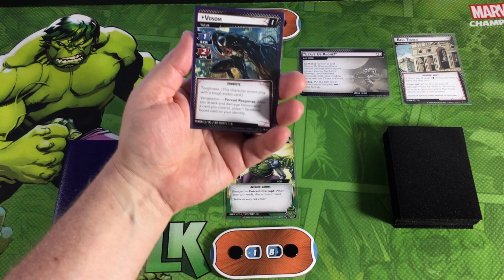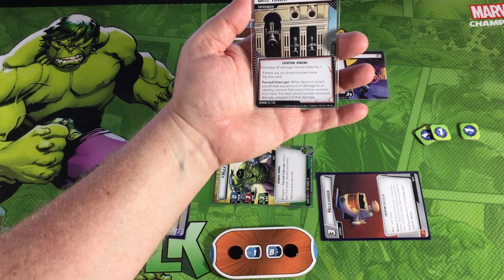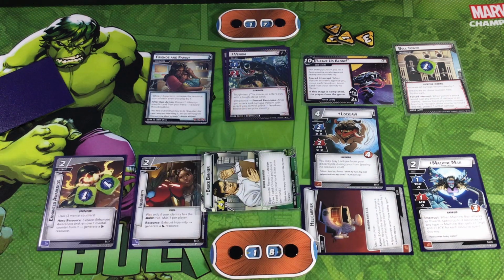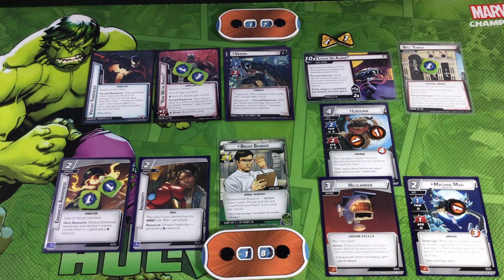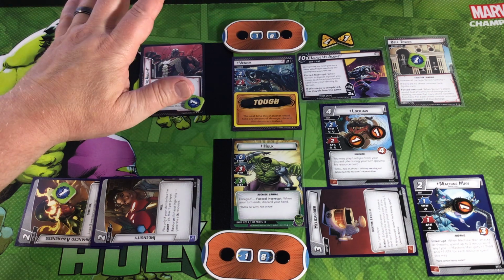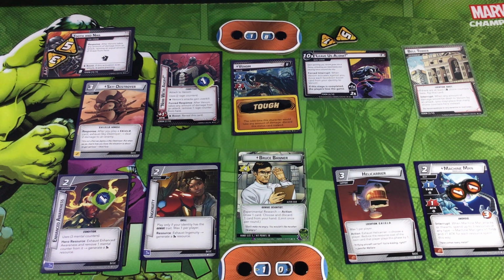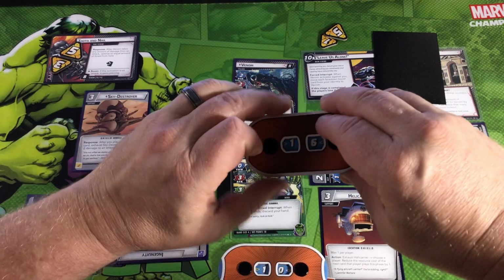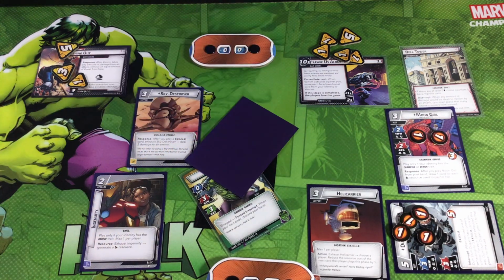Marvel Champions. Hulk vs. Venom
Bruce Banner leads S.H.I.E.L.D. On a mission to stop Venom